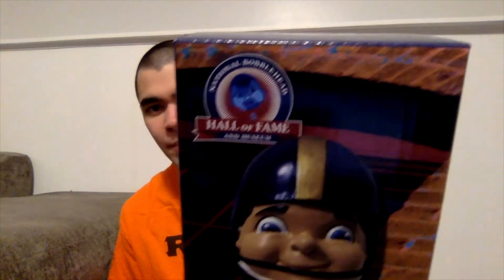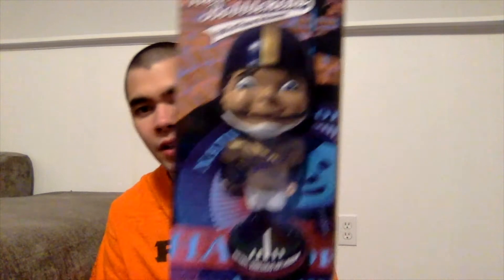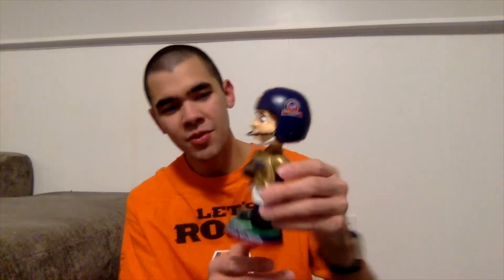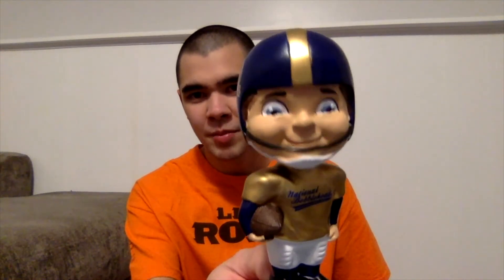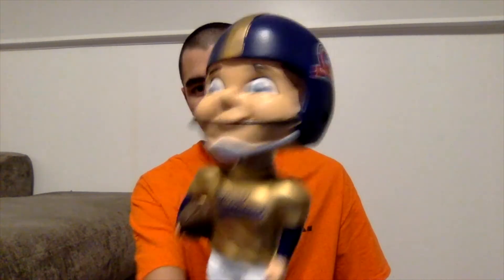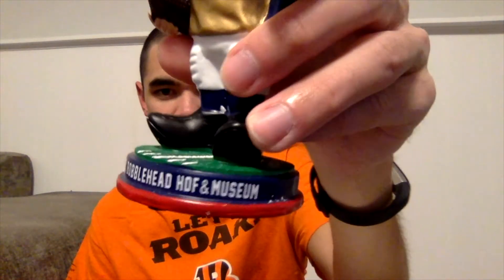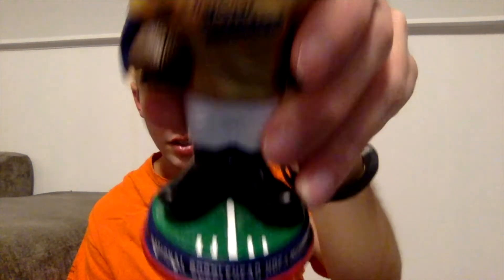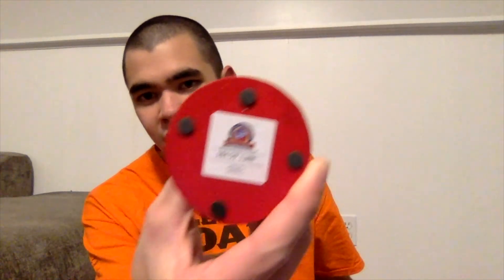National Bobblehead Hall of Fame 2020 Member Bobblehead Unboxing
unboxes a National Bobblehead Hall of Fame 2020 Member bobblehead.